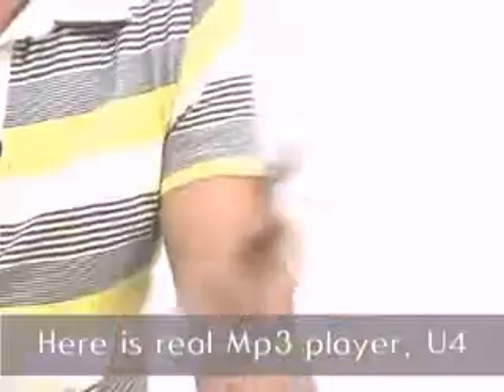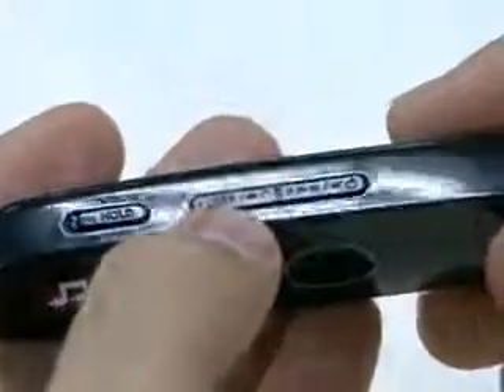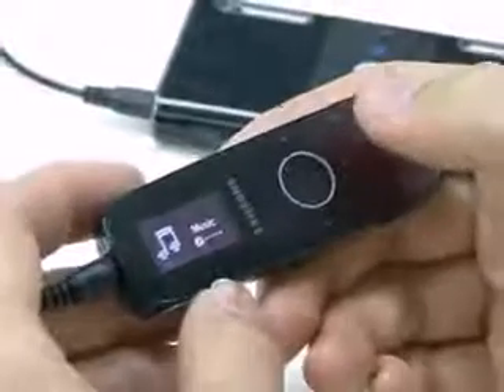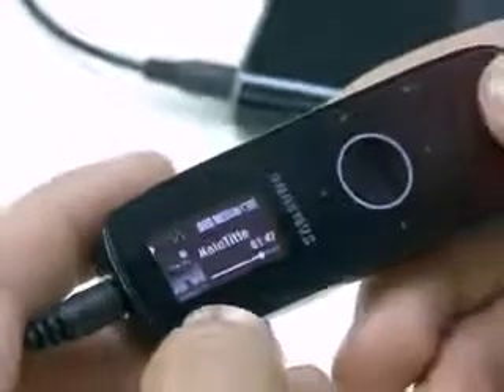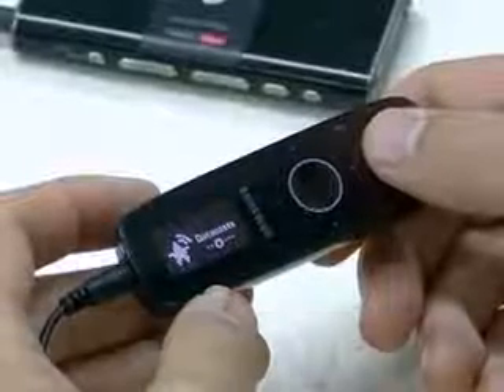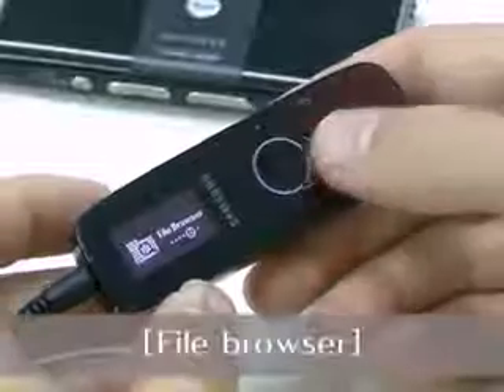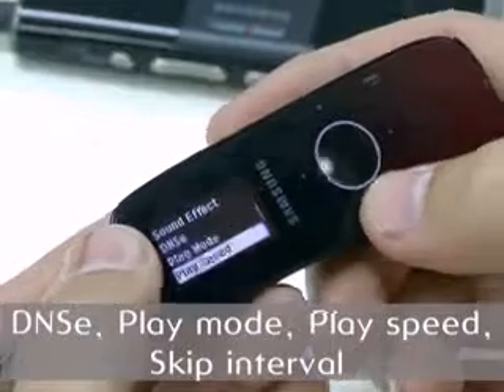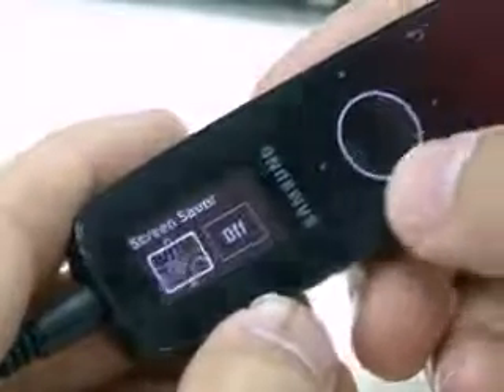U4 handy sliding USB connector review by chad!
Based on the picture, we can surmise that the U4 does have a unique design for an audio player. It looks like a remote control with touch-based controls. It has a tiny display that could give users a hard time reading the small text.